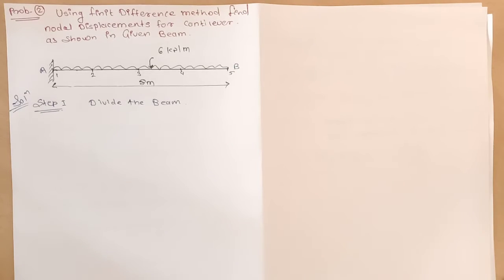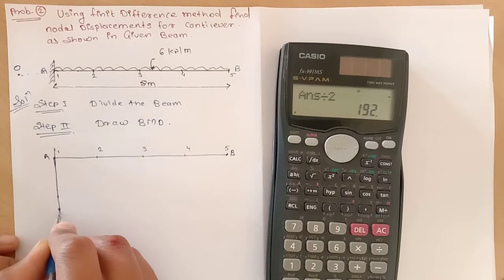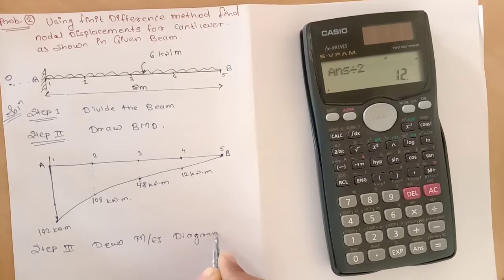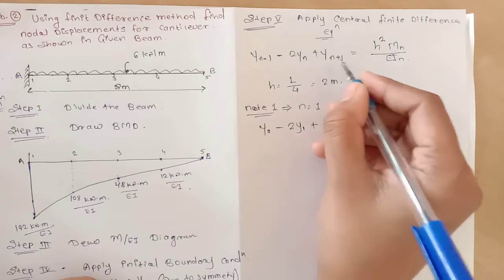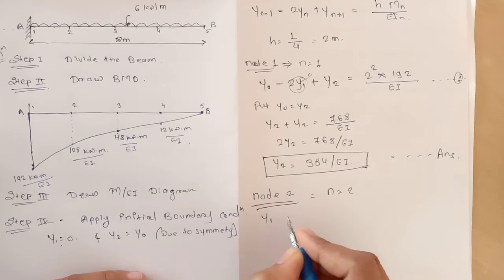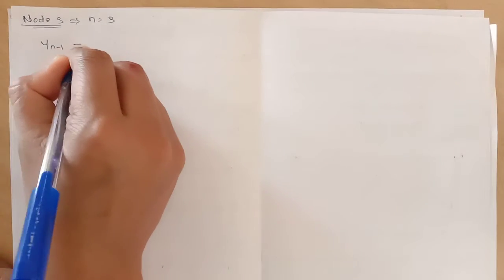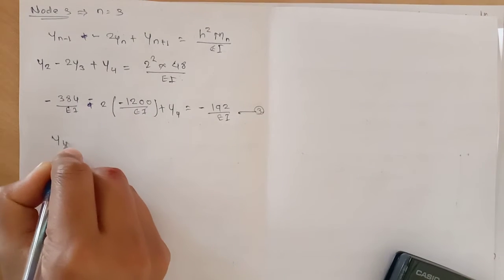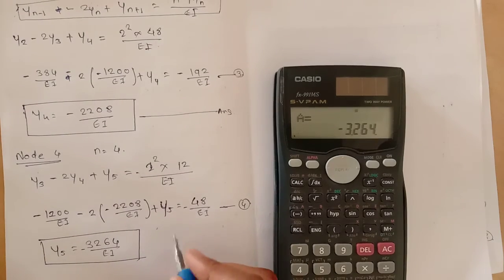ATCFOEM_CIVIL_TE_SA-II_Finite Difference Method_Problem No_02